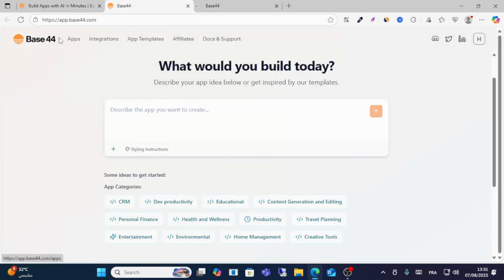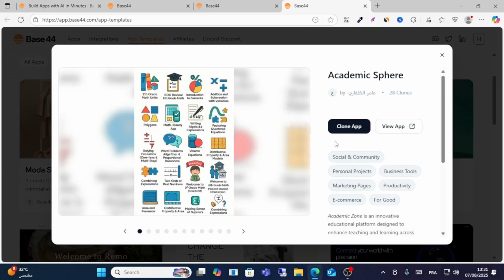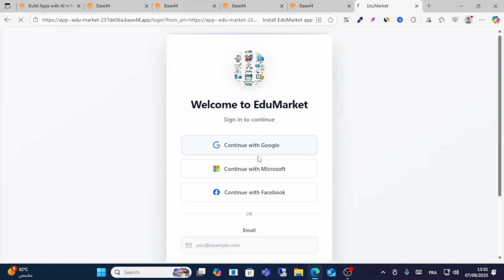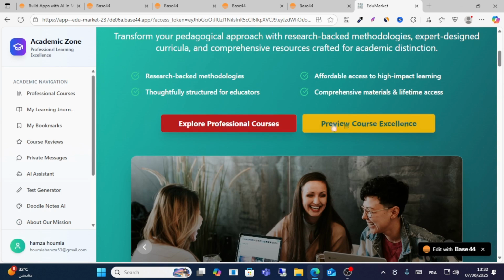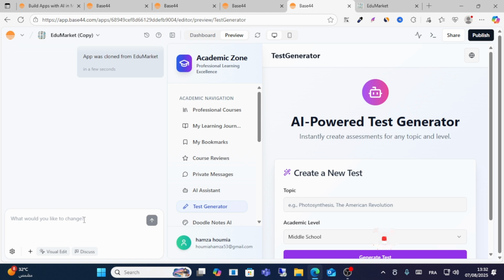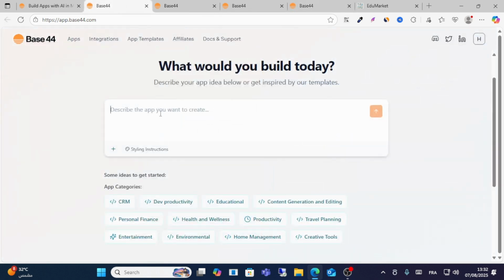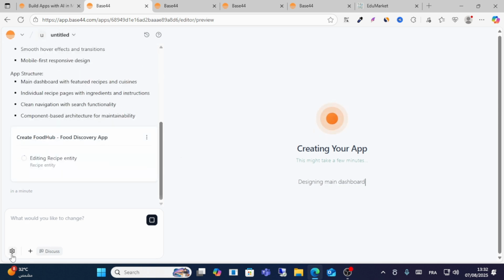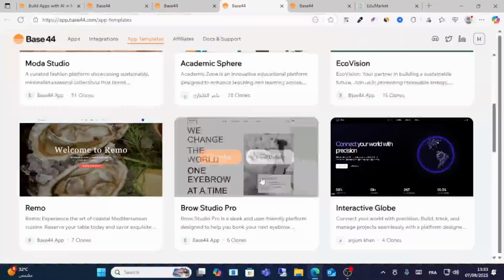Base44 Beginner Tutorial | How to Use Base44 (Full Guide)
How to Use Base44 step by step tutorial